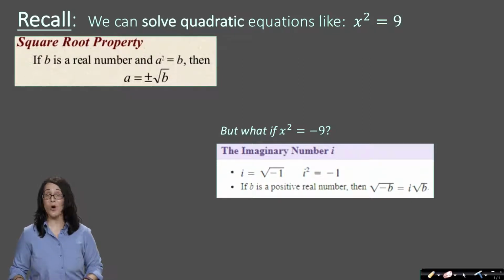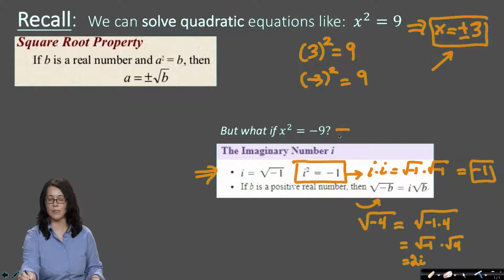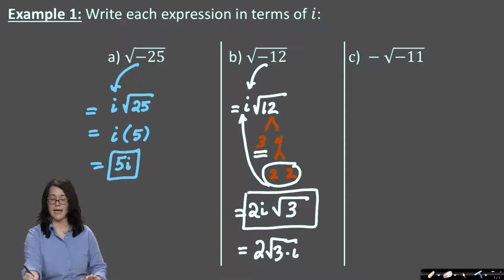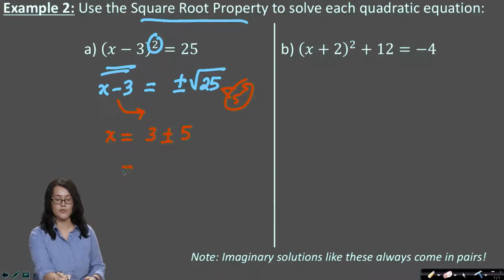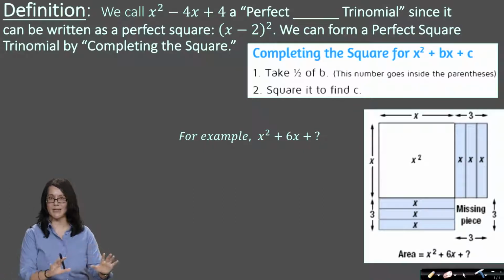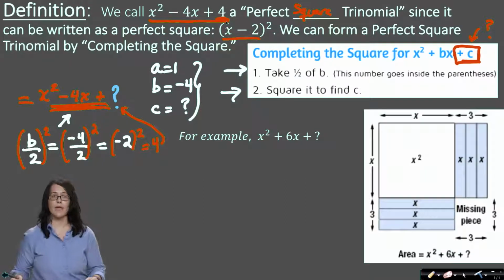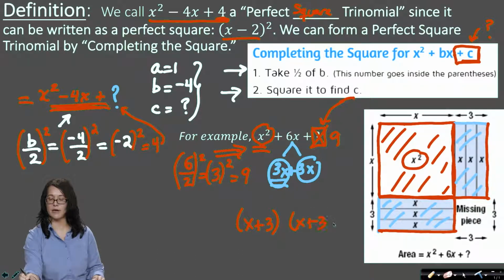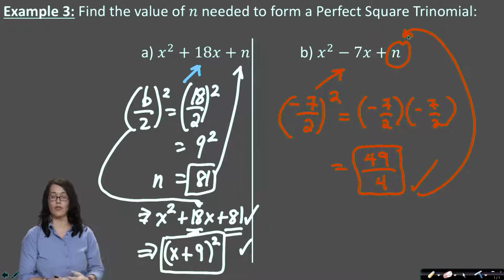Complex Numbers & Completing the Square